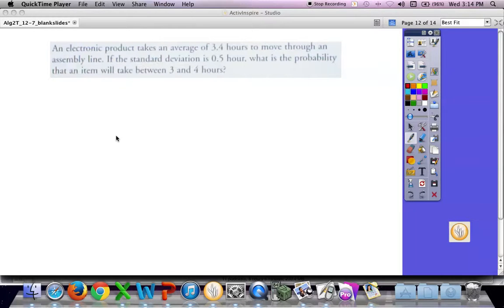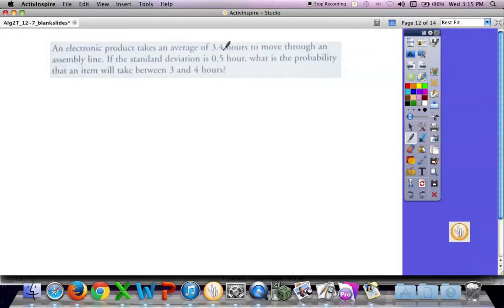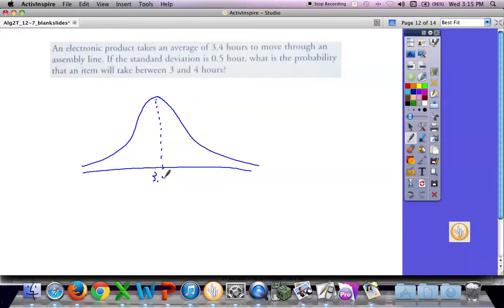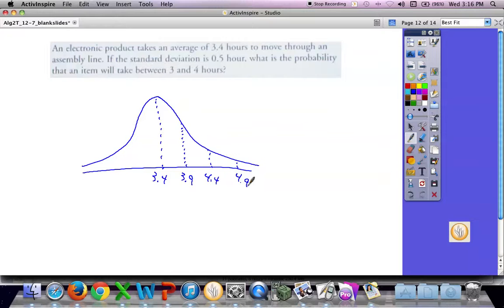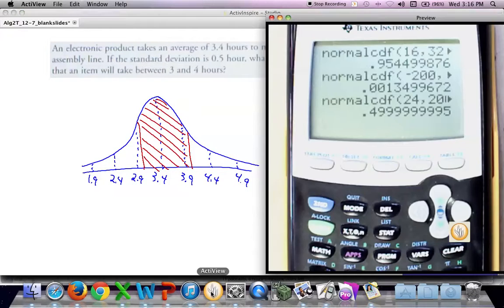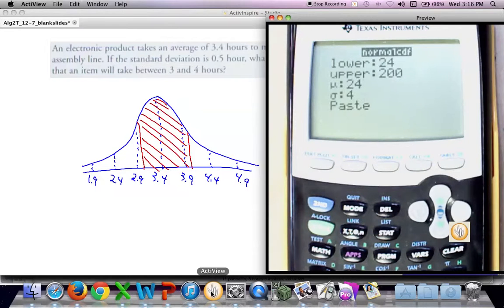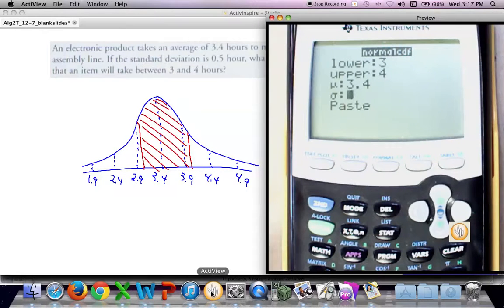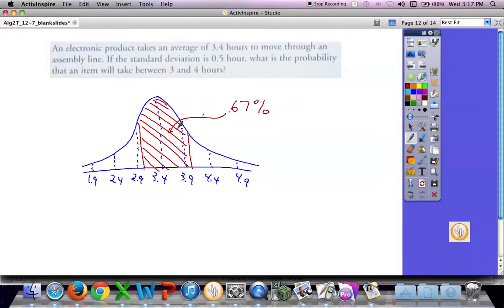Alg2T 12 7 10